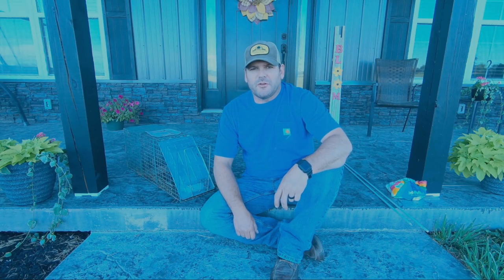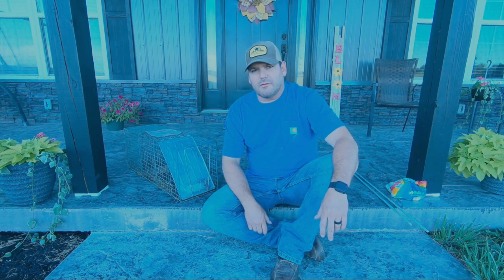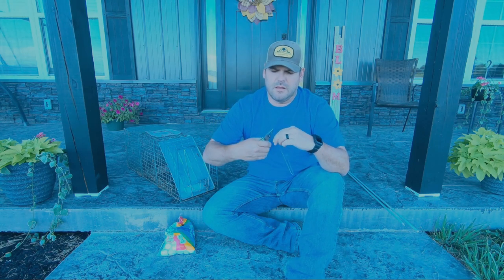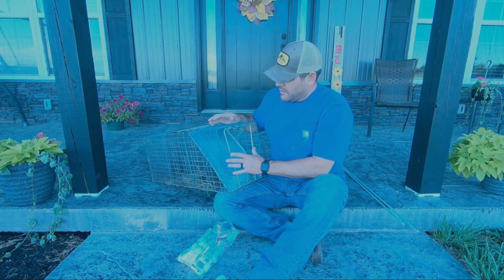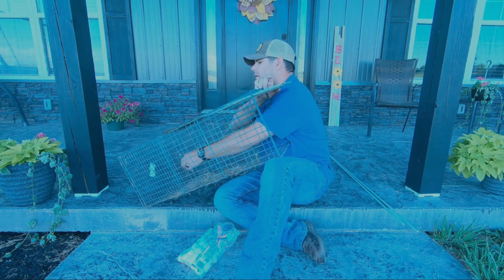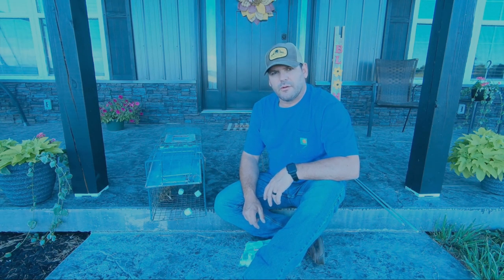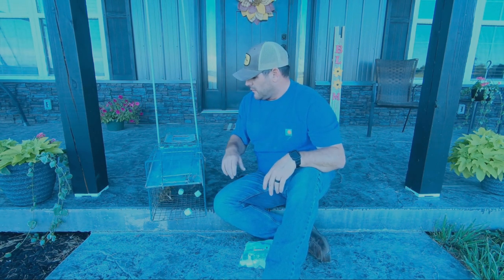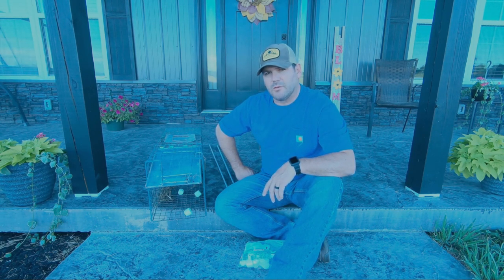Easy Coon Trapping!! Get Rid of Nuisance Raccoons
Here's an easy way that I use to catch tons of nuisance raccoons each year.